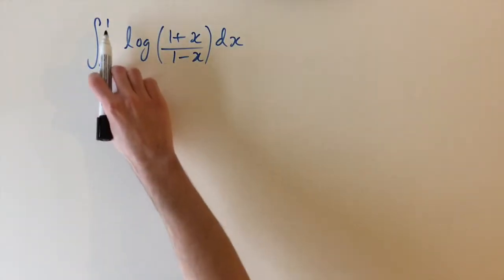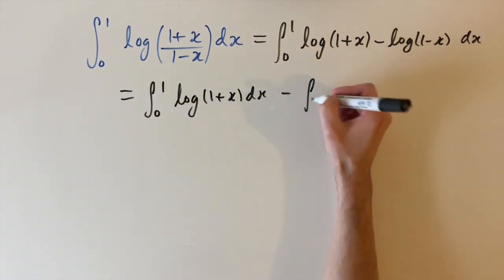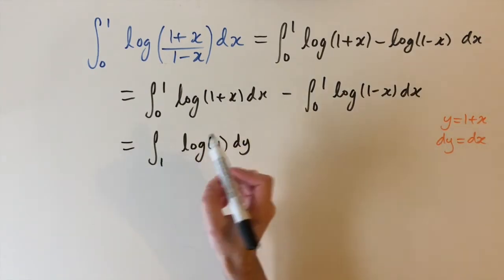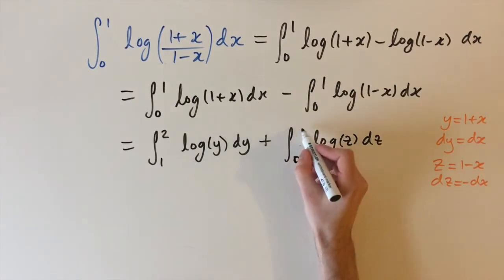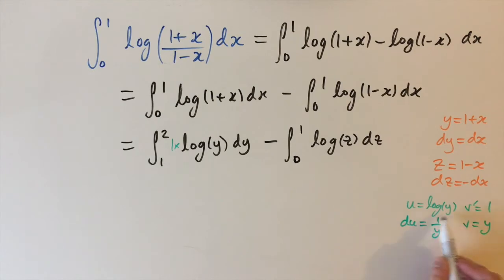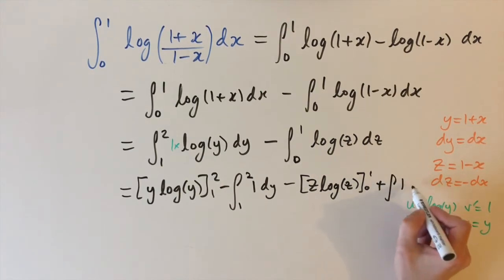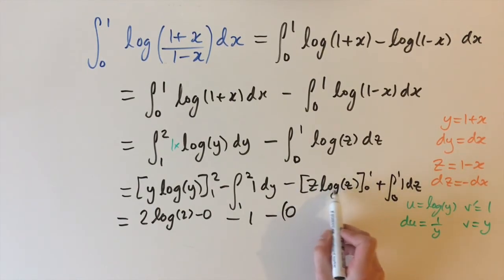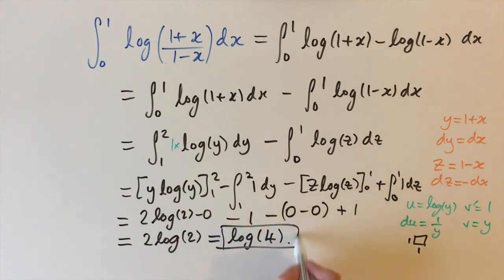An elegant integral - MIT integration bee (2020 qualifiers, Q4)